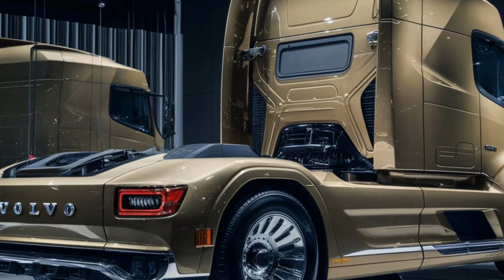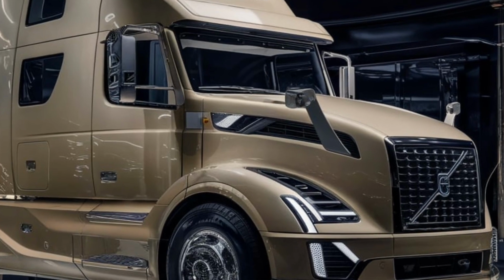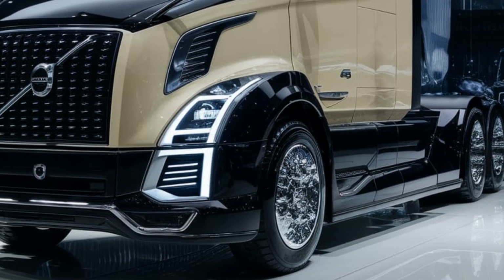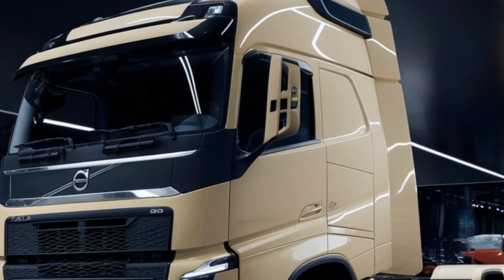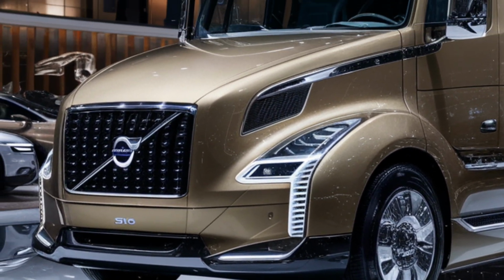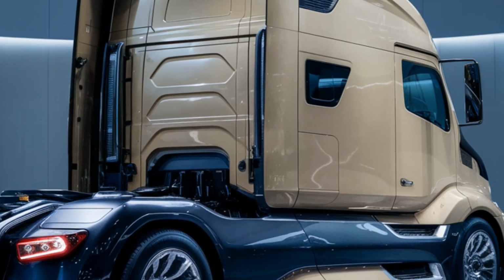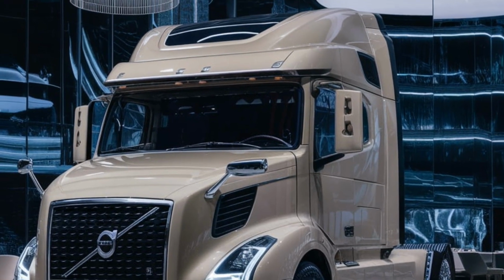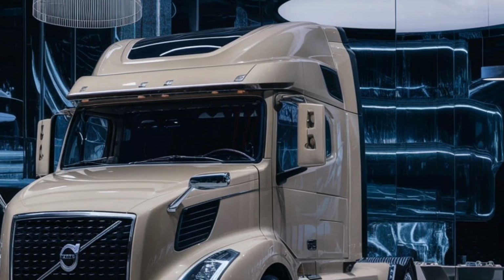2026 Volvo S60 Truck | First Look & Review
Get ready to meet the future of performance and utility – the 2026 Volvo S60 Truck. In this video, we take a deep dive into Volvo’s bold new take on combining luxury sedan styling with the rugged capability of a truck. With sleek Scandinavian design, advanced safety tech, and surprising power under the hood, the S60 Truck is turning heads and breaking the mold.

What’s inside:

Exterior & interior walkthrough

Performance specs & towing capacity

Infotainment & tech features

Real-world impressions